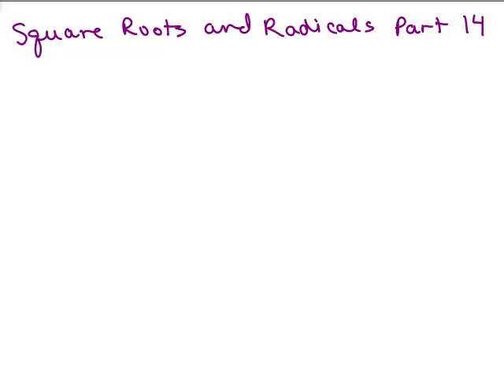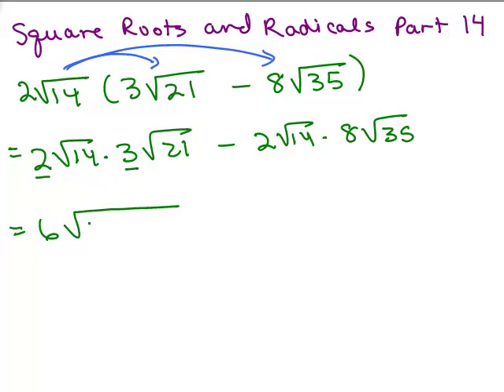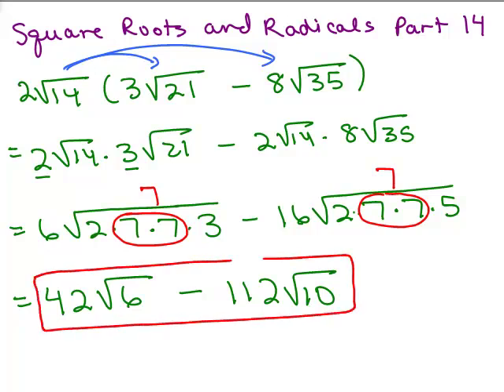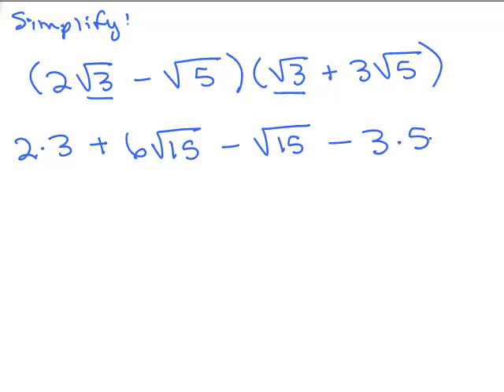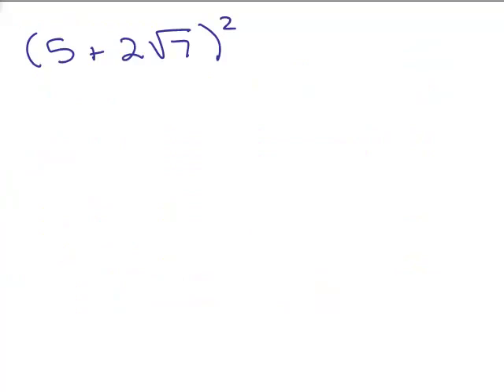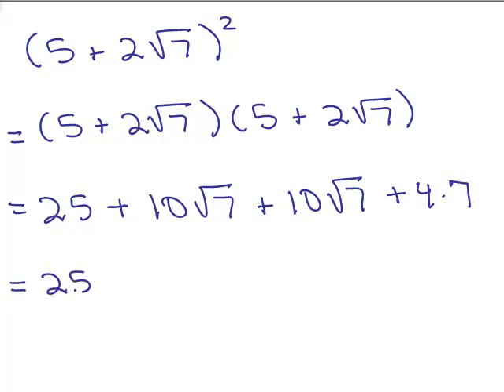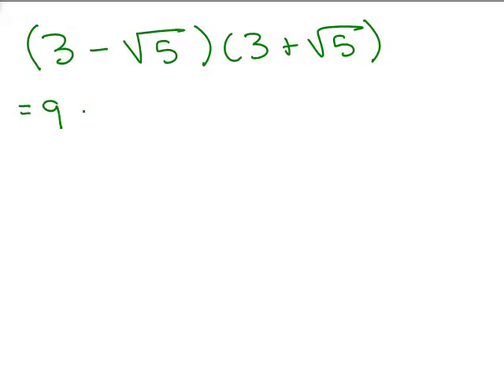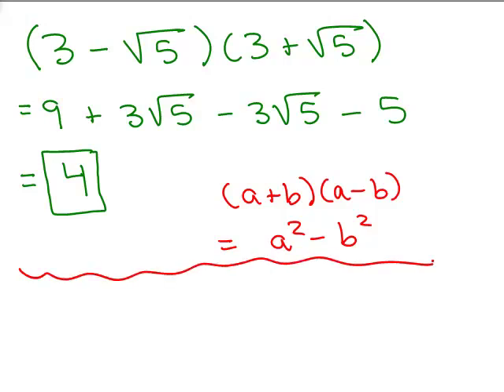Square Roots and Radicals 14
Video by Julie Harland Square Roots and Radicals Part 14 covers multiplying with square roots using the distributive property and multiplying two binomials using the FOIL method.  Includes squaring binomials containing square roots.